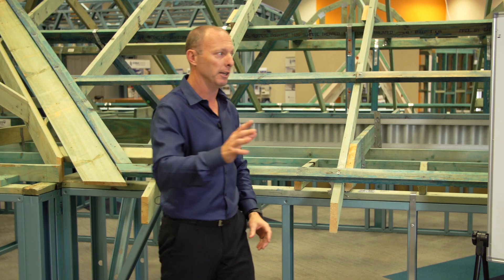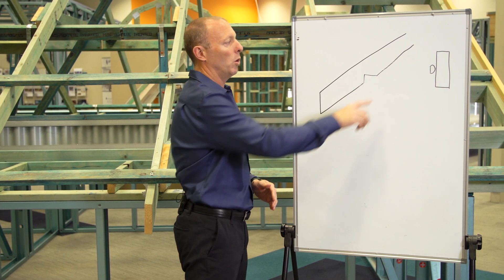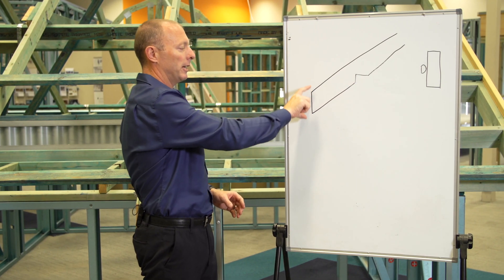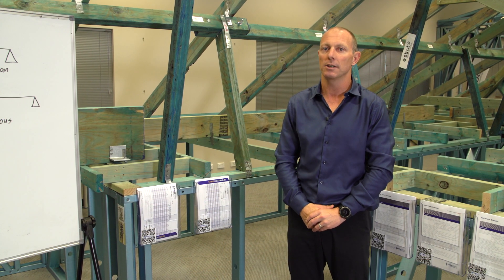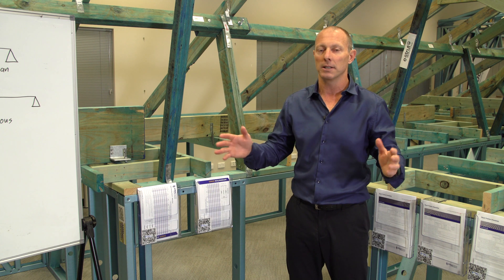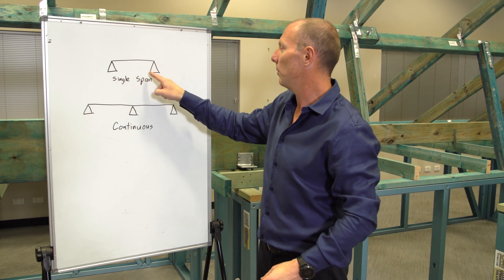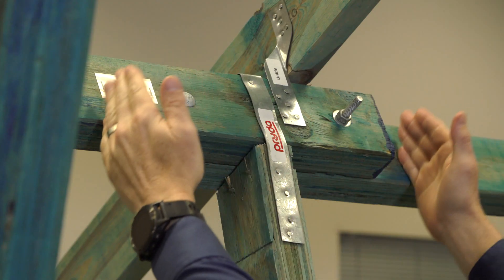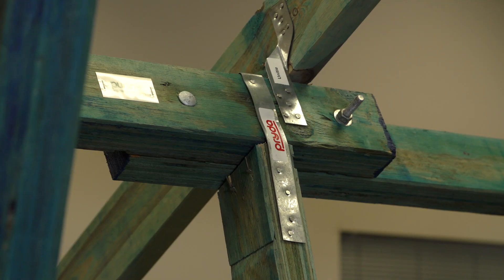Structerre Roof Training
At Structerre we strive to continue to educate our employees, so we are able to best serve our clients, and we are now looking even further, wanting to educate our clients directly on the most up to date practices. With that, we have recently filmed a video on our Roof Training in our very own Framing World in WA. In the video, our National Improvements Manager, Shane Just, answers many queries about conventionally framed roof construction and runs through the required connections for gravity loads and wind uplift with our purpose-built model. We hope you find it useful!